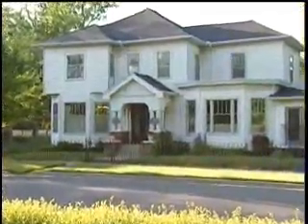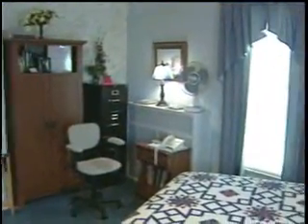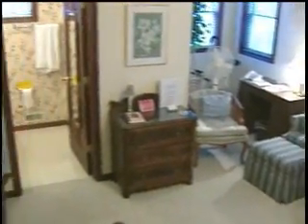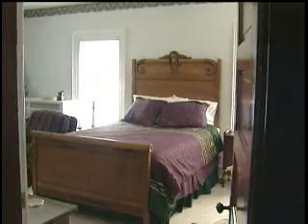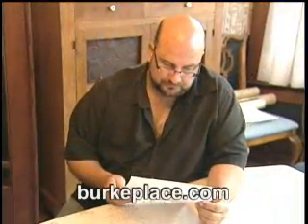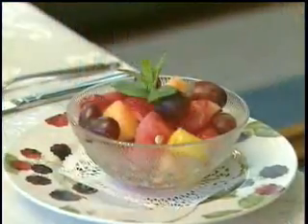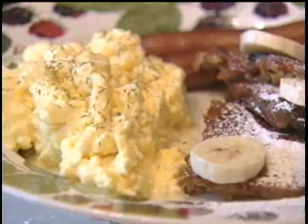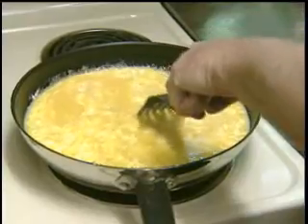Savor Indiana - "Gracious Grant County - Part 3 of 7 - Burke Place Bed & Breakfast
Grant County greets you with the most extensive new Wave Pool in Indiana at Splash House, and shows off the Hostess House, Burke Place Bed and Breakfast, The Icehouse Restaurant, Payne's Custard and Coffee, and the Grant County Historical Museum and Geneology Library.

Teachers and Home-Schooling Parents can visit the Indiana Humanities Council, Inc. website for complementary lesson plans.

Like "SAVOR INDIANA" on facebook!